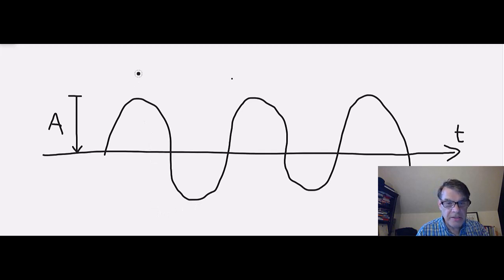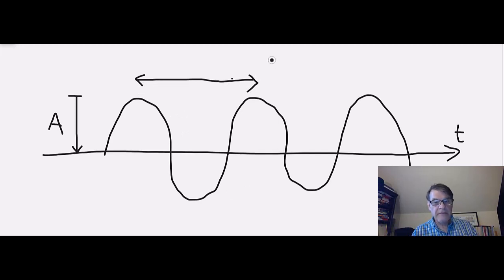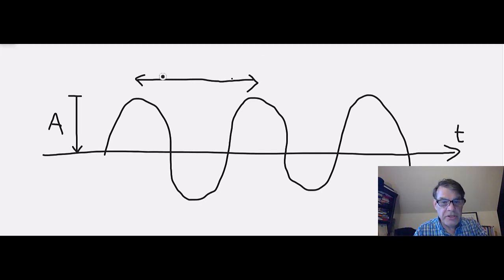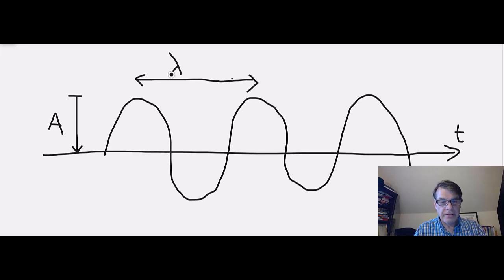Quantum Journey 4 (basic wave features)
A 5-minute overview of the basics of waves--amplitude, wavelength, and frequency. Part of my Schrodinger's Course series.